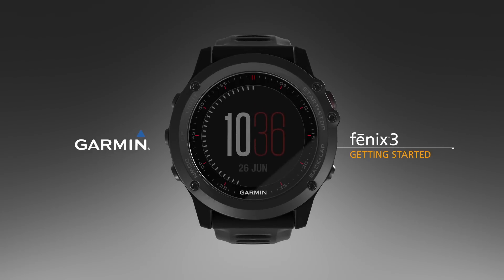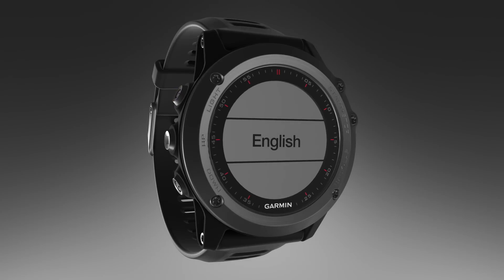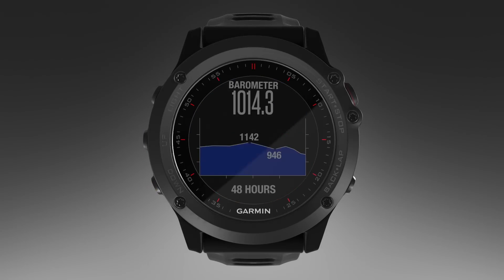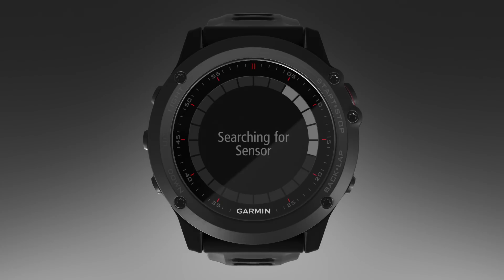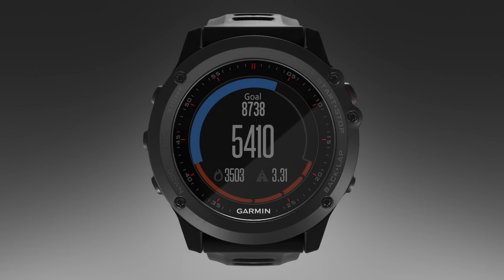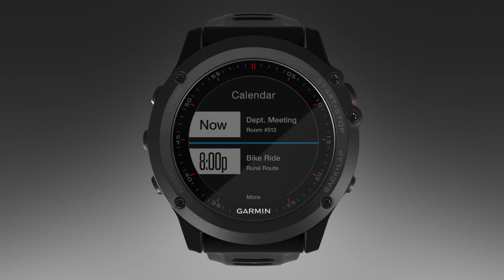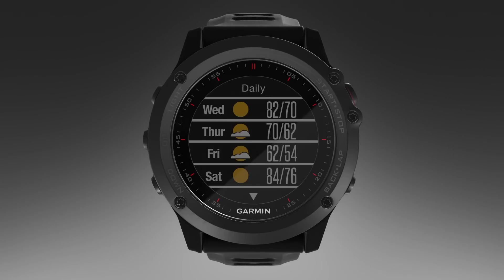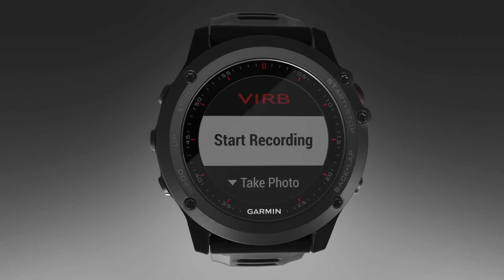fenix 3: Getting Started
Learn how to set up your watch so you can get the most from your fēnix®. With feature sets for fitness training plus outdoor navigation, fēnix® 3 is a smart multisport training watch that is ready for any training activity and competition. Access to the Connect IQ platform allows customization of watch faces, apps, widgets and activities.

To learn more about our fēnix® multisport GPS watches look